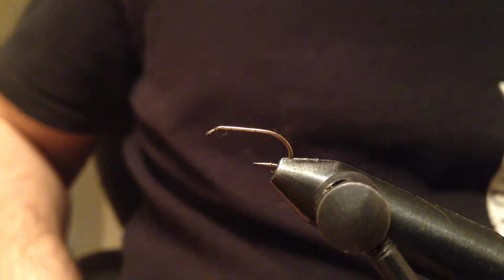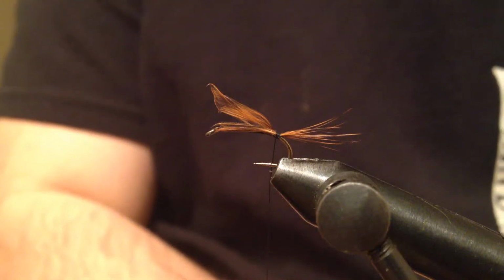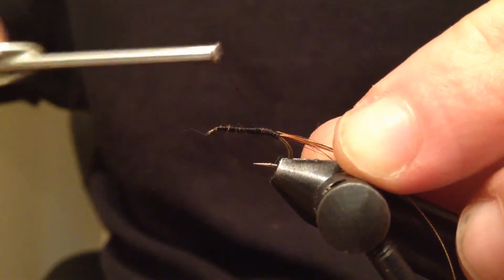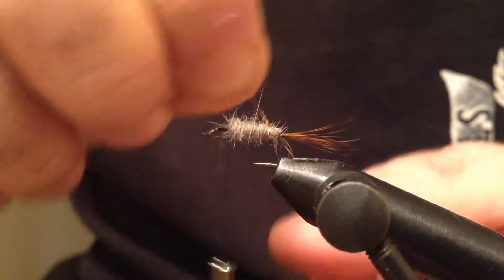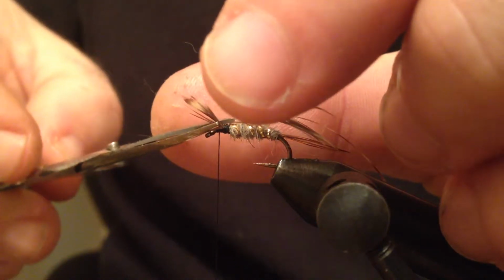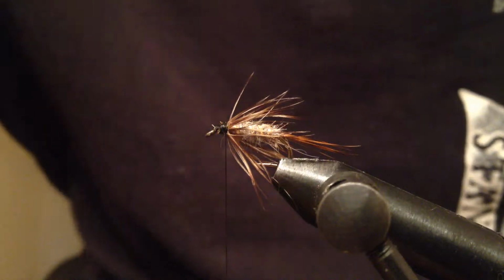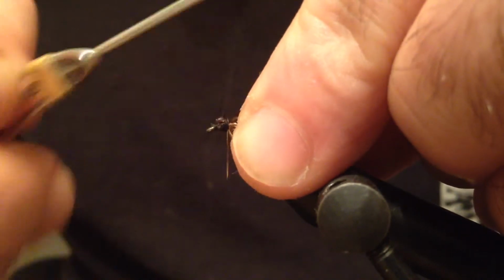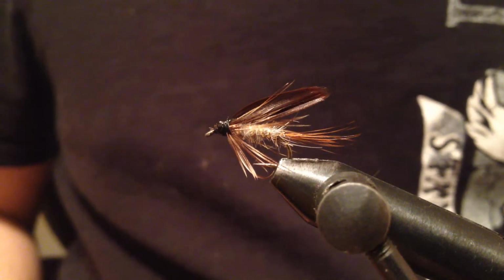Tying Gold Ribbed Hare's ear wet fly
Tying Gold Ribbed Hare's ear wet fly with Flyfishing PEI